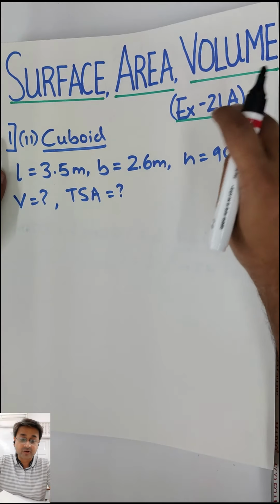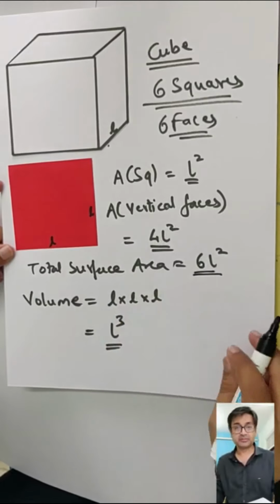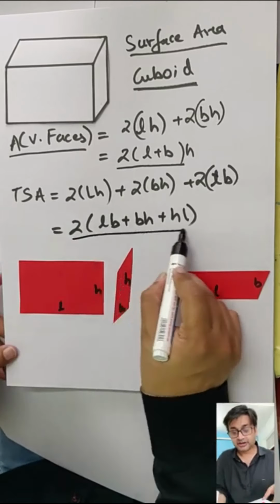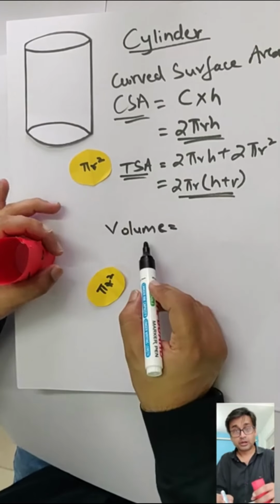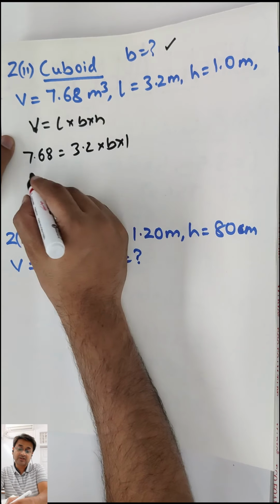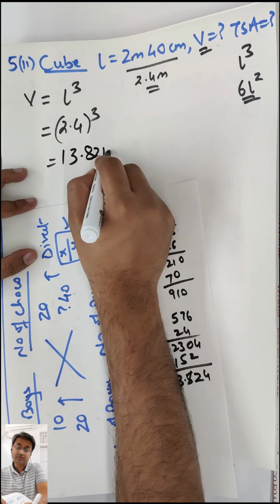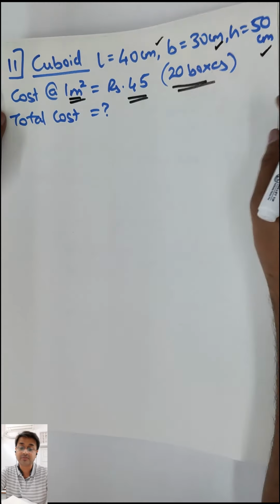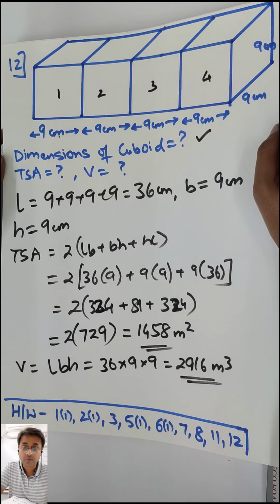Std 8 Ex 21A Surface, Area, and Volume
🔴 Download Our Application Today!:
surfaceareavolumecapacity#Concisemathematics#selinaPublication#Std8#Standard8#Dr.MiteshGala#DrMiteshGala#Math#ICSE#selinapub#Dr.Gala#Grade8#Exercise21A#class8